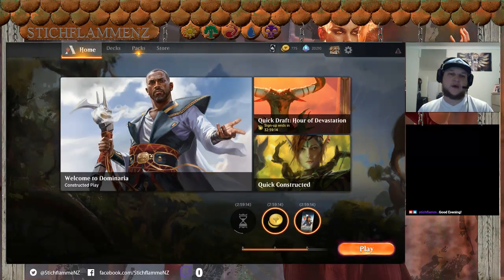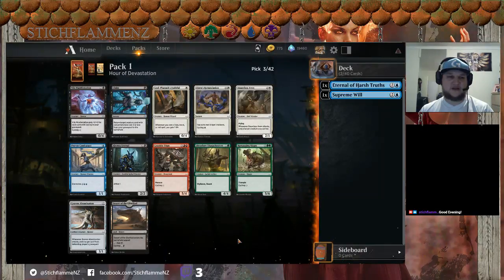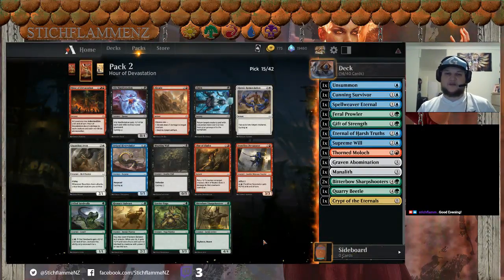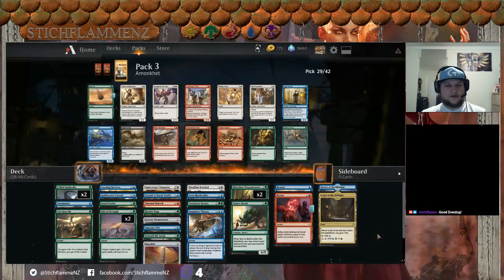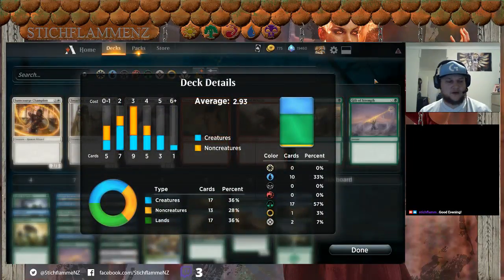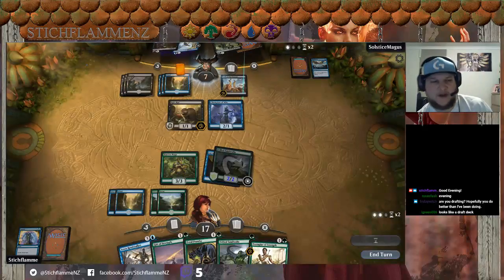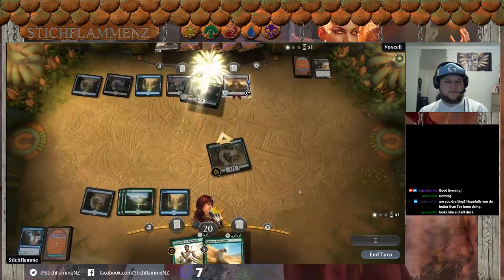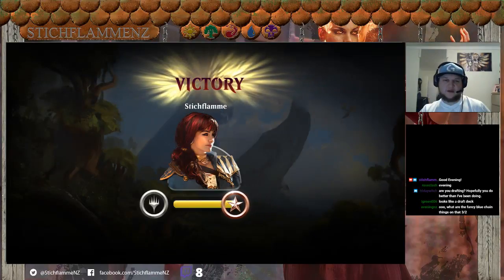Sunday Funday - Episode 1 - Part 1/2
Sunday Funday is just that, we have some fun in some of the different formats of MTG Arena!